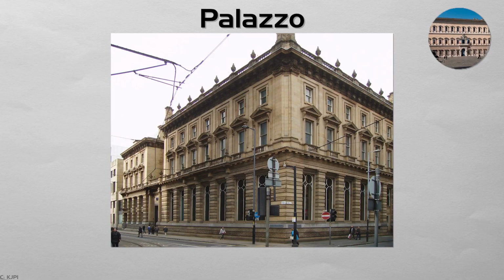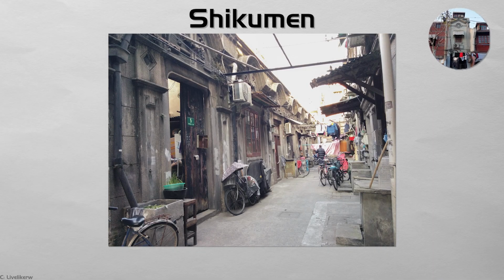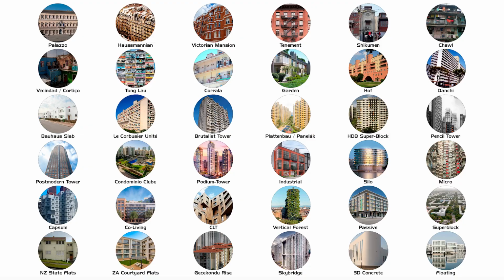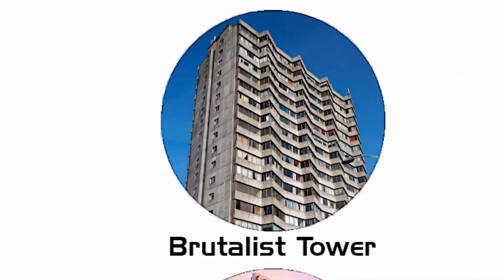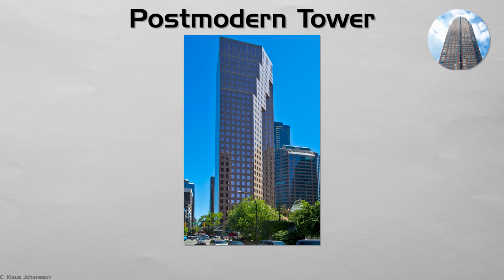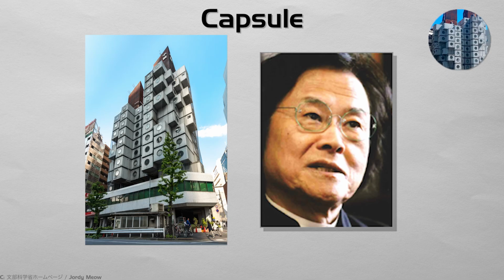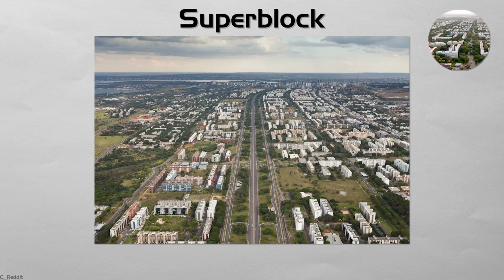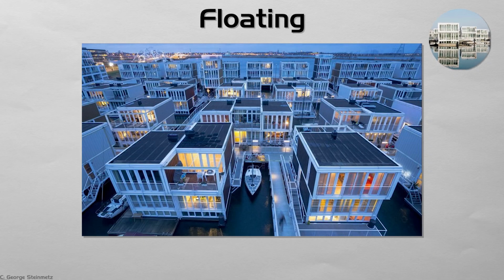Apartment Building Styles Explained In 16 Minutes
A quick overview of apartment styles from around the world.
Which one did I miss? Let me know down below, and I might just make a part 2 👇

00:00 Palazzo
00:33 Haussmannian
01:09 Victorian Mansion
01:37 Tenement
02:06 Shikumen
02:35 Chawl
03:05 Vecindad / Cortiço
03:35 Tong Lau
04:04 Corrala
04:35 Garden
05:02 Hof
05:30 Danchi
06:00 Bauhaus Slab
06:26 Le Corbusier Unité
06:52 Brutalist Tower
07:23 Plattenbau / Panelák
07:49 HDB Super-Block
08:18 Pencil Tower
08:55 Postmodern Tower
09:20 Condomínio Clube
09:47 Podium-Tower
10:13 Industrial
10:42 Silo
11:06 Micro
11:31 Capsule
12:01 Co-Living
12:24 CLT
12:44 Vertical Forest
13:11 Passive
13:37 Superblock
14:00 NZ State Flats
14:23 ZA Courtyard Flats
14:45 Gecekondu Rise
15:09 Skybridge
15:29 3D Concrete
15:53 Floating